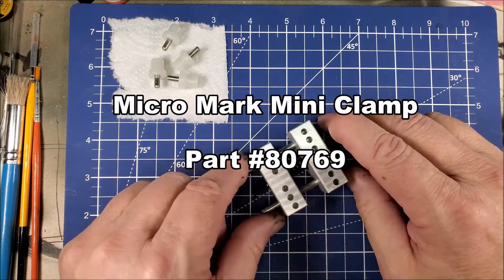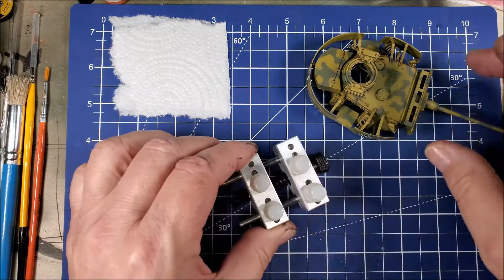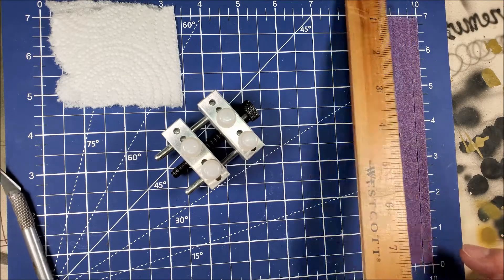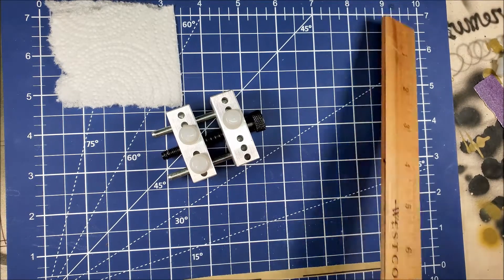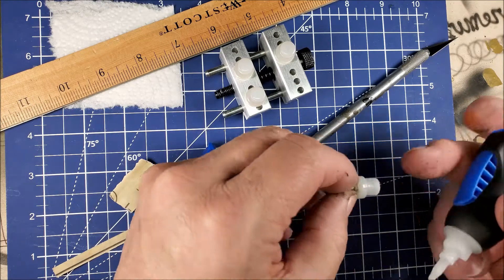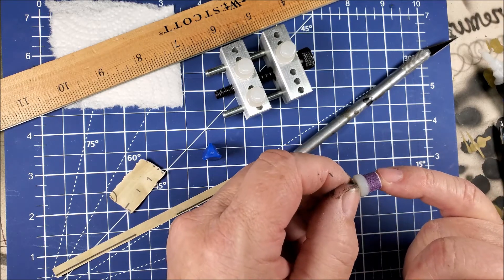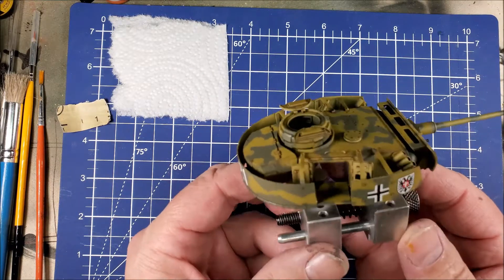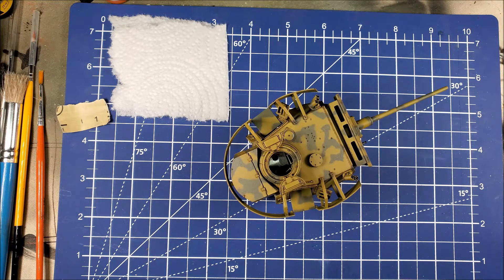Micro Mark Mini Clamp #80769. Useful Tool for Armor Modelers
I recently purchased a Micro Mark Mini Clamp Part #80769 to use as a fixture for holding model tank turrets while I work on them. This tool will be useful for all types of turret work. This clamp operates in tension and compression so it would have many other uses as well.